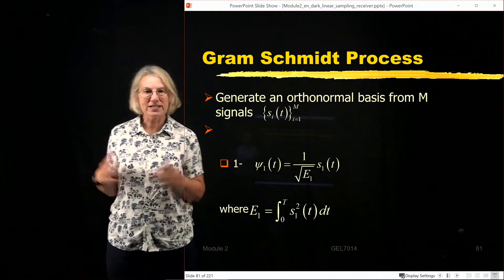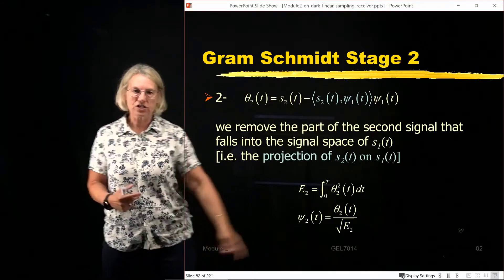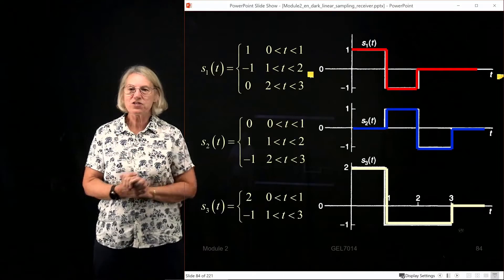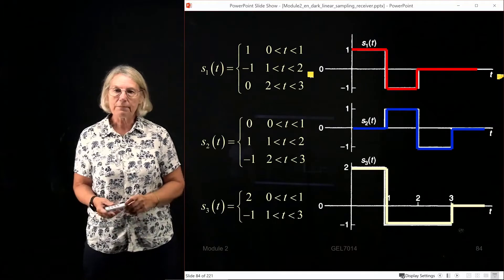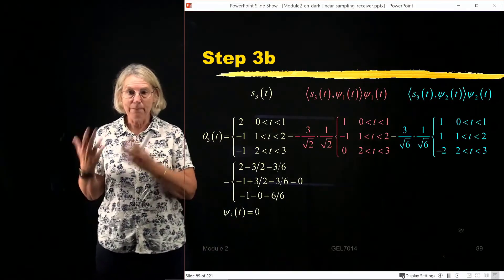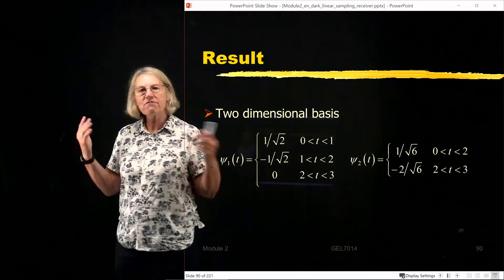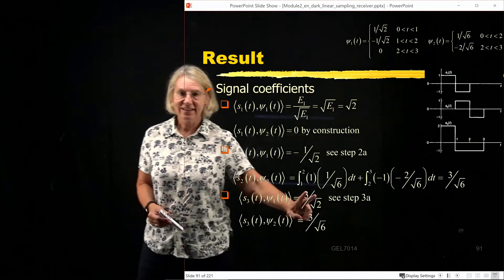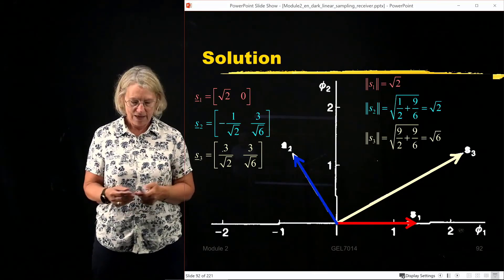GEL7114 - Module 2.7 - Gram-Schmidt Process